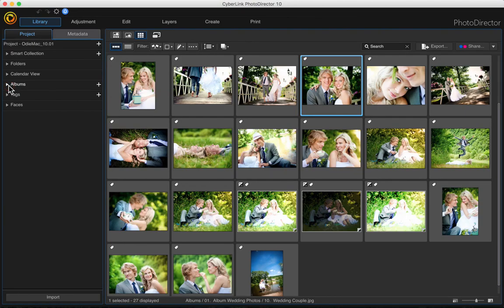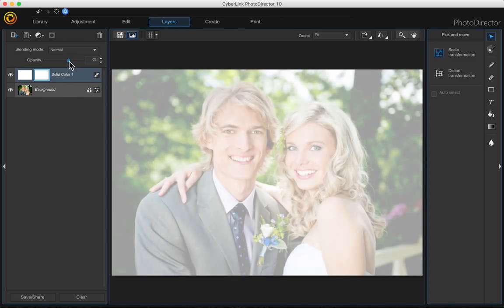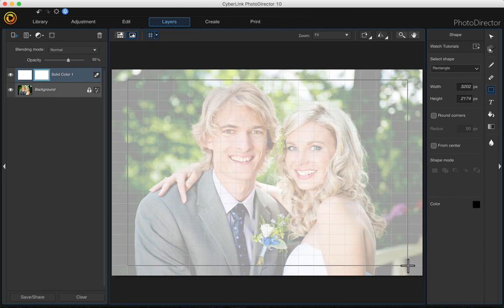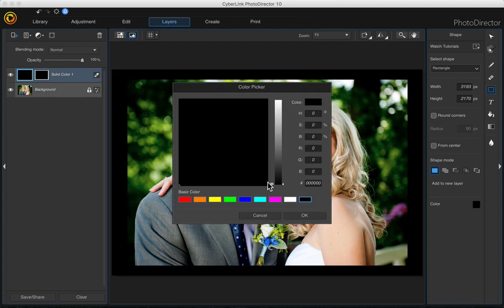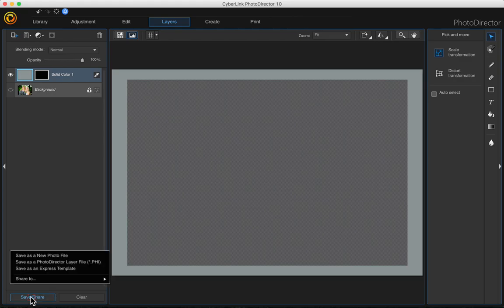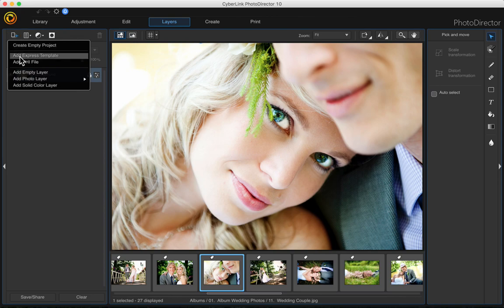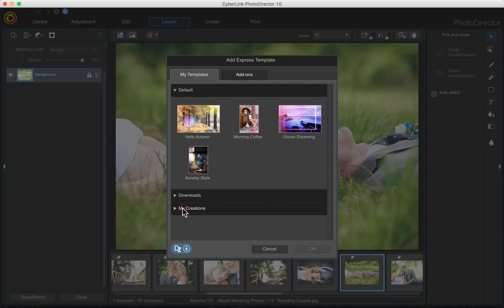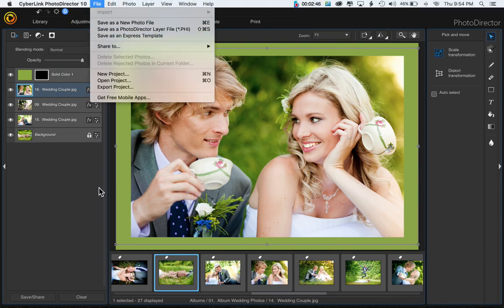How to add a frame - PhotoDirector 10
In this PhotoDirector 10 tutorial,  I demonstrate how to quickly add a frame by first applying a solid color layer mask, then choosing the rectangular shape tool, and using a grid overlay to make an even selection.

See how you can easily change colors & also save your frame to an express template so that you can quickly apply it to other photos without having to re-create a new frame each time.